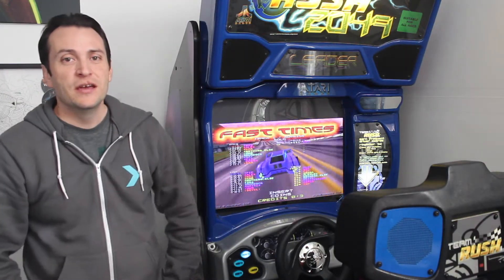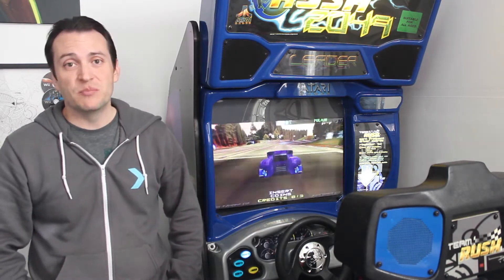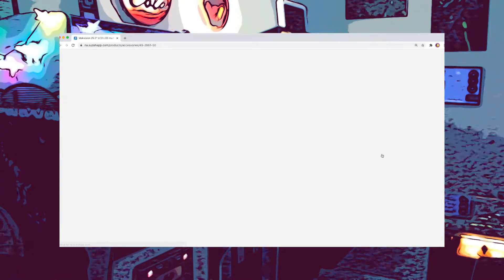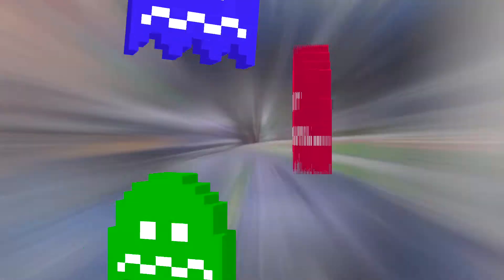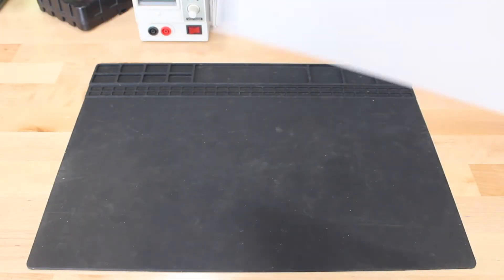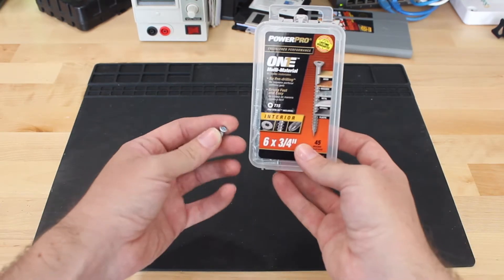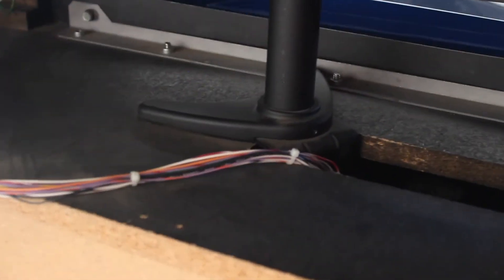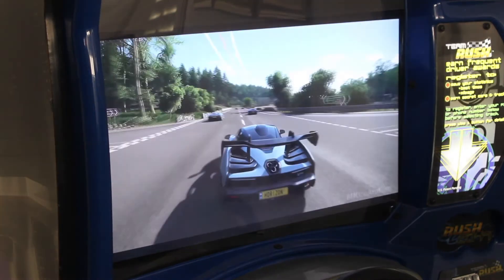Installing an LCD into a San Francisco Rush 2049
Let's install an LCD in a San Francisco Rush 2049 racing game cabinet. In this video I'll go over choosing an LCD and mount as well as installing a plexiglass divider that looks like it came installed from the factory.

Parts List:
• Finishing screws
• Internal screws

This video uses music by Karl Casey @ White Bat Audio, including:

• End Credits (Instagram Preview Video)